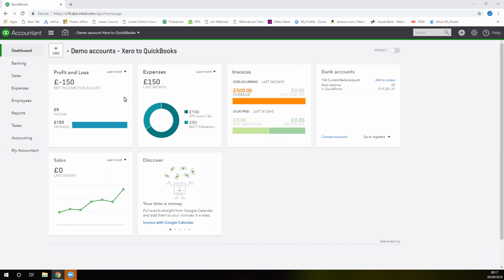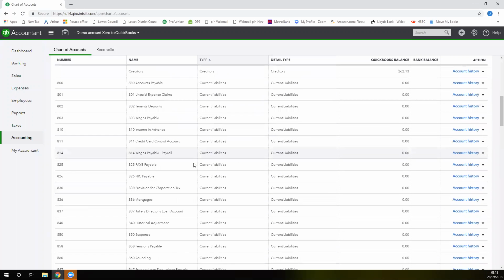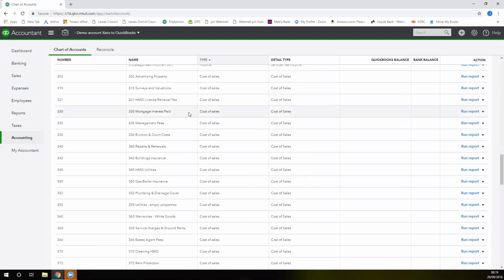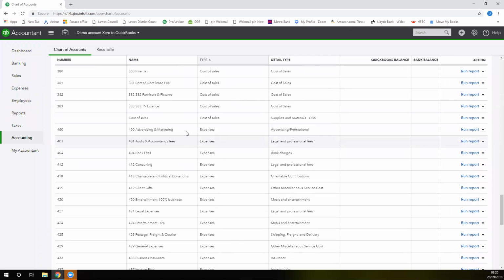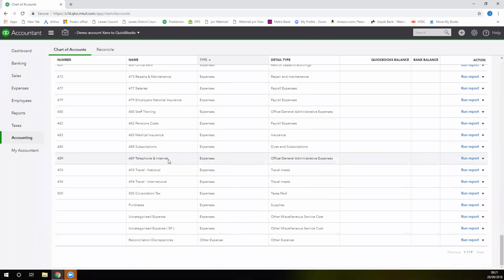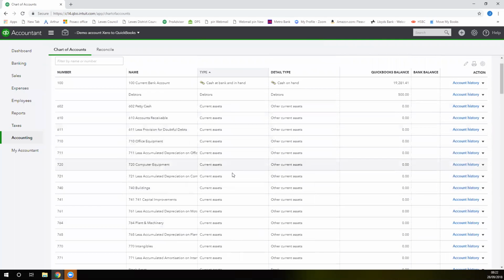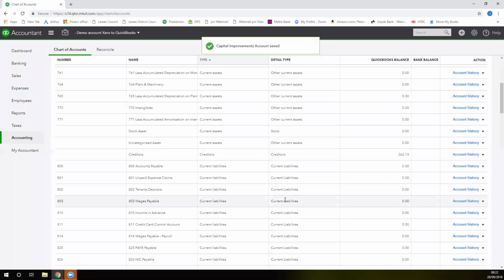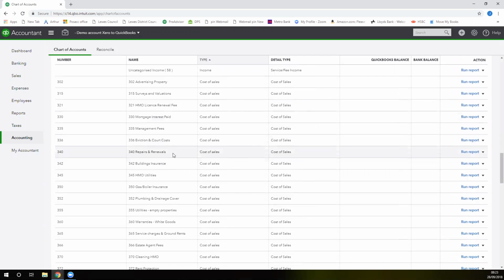Quickbooks Chart of Accounts